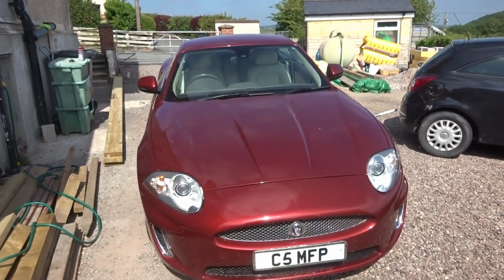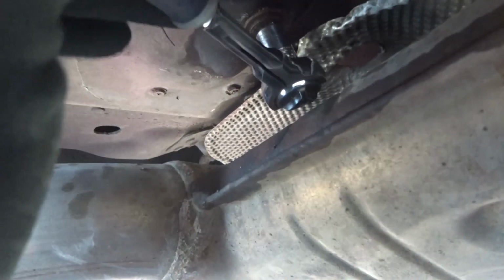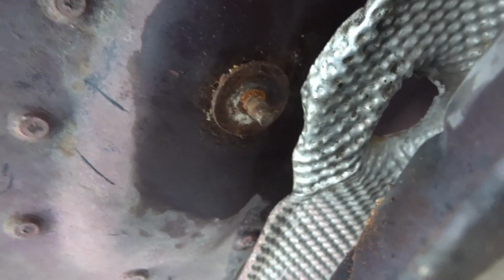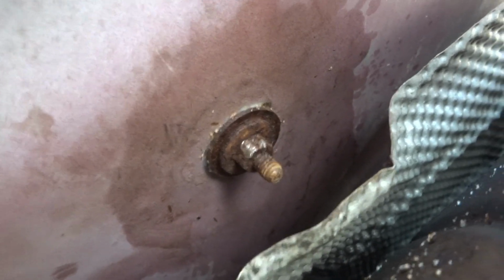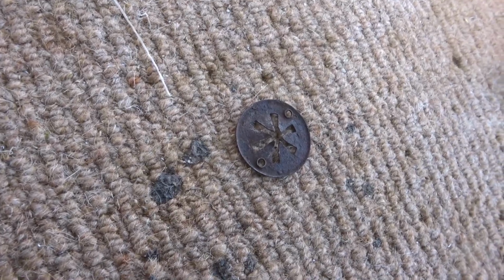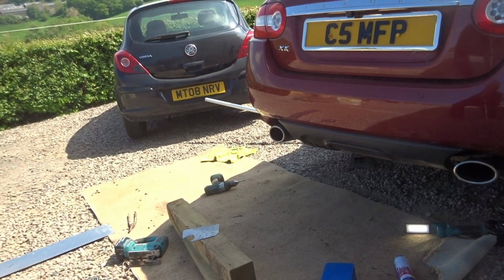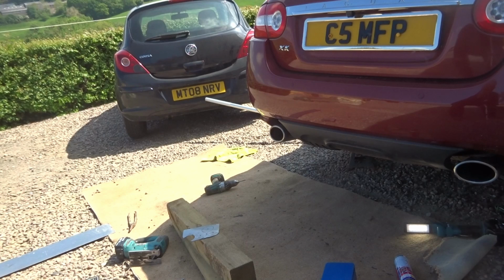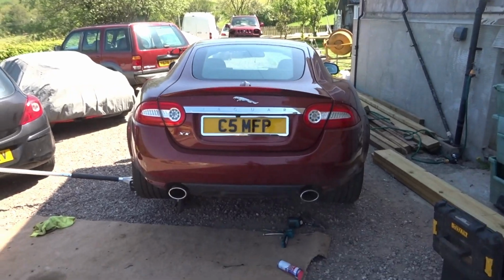Jaguar XK 5.0 Portfolio Coupe heatshield loose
In this video we make and install new fixings for a heatshield located above the rear exhaust box. Over time the original fixings have corroded,  causing the heatshield to work loose and rattle.